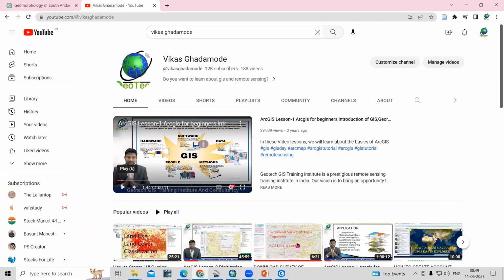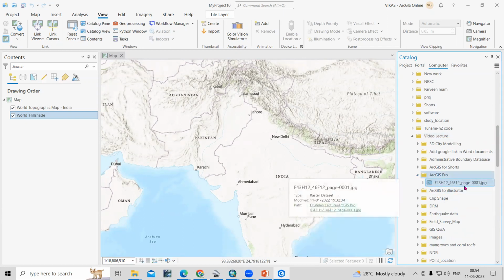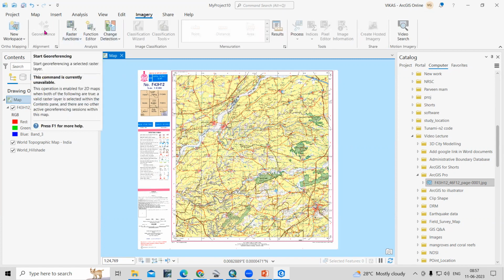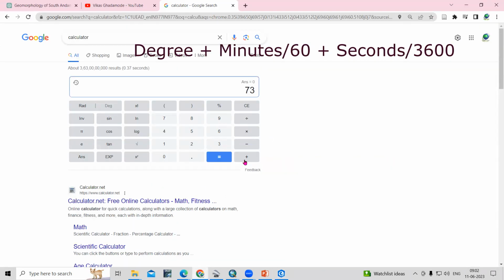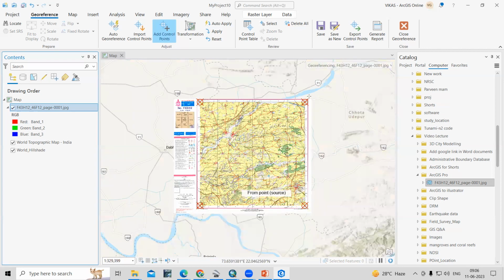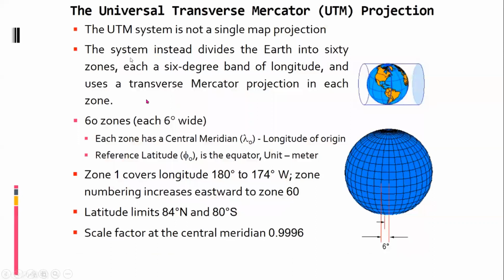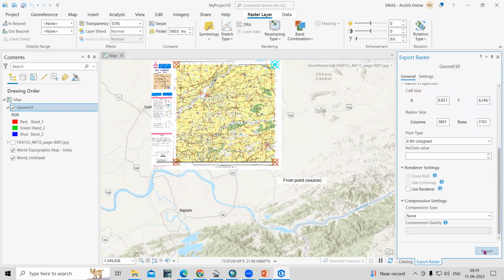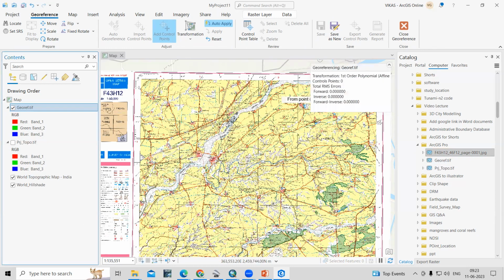ArcPro 1 Introduction to ArcGIS Pro, Georeferencing and UTM Projection, Absolute beginner guideline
Georeferencing is the process of aligning spatial data or imagery to a specific coordinate system, typically referenced to the Earth's surface. It involves assigning real-world geographic coordinates (latitude and longitude or projected coordinates) to digital or analog data that lack explicit location information.